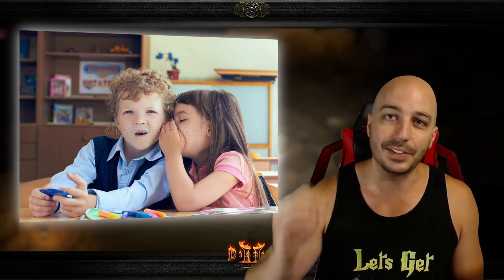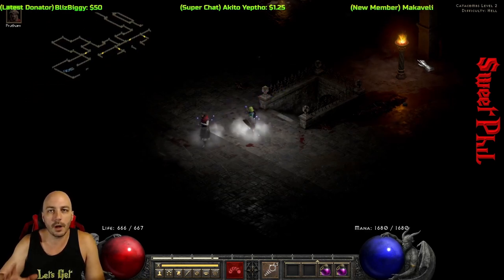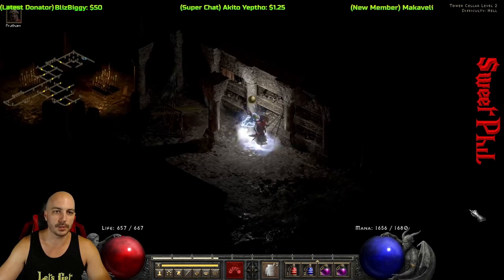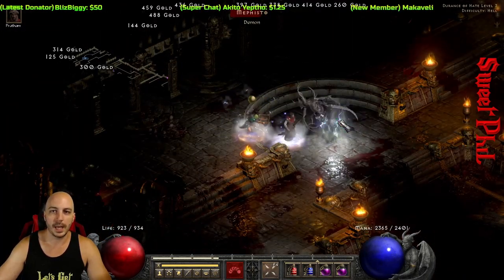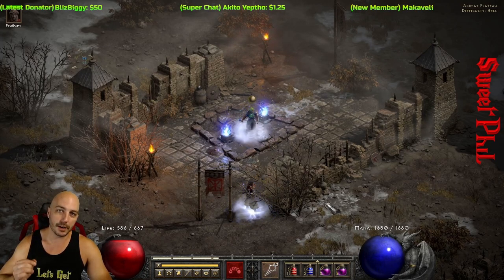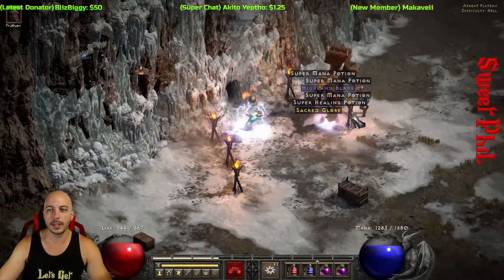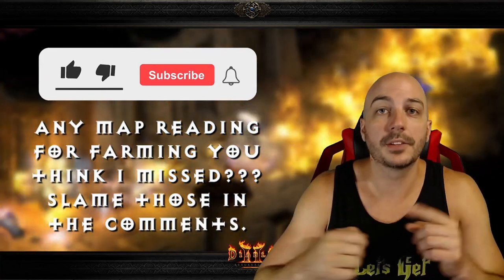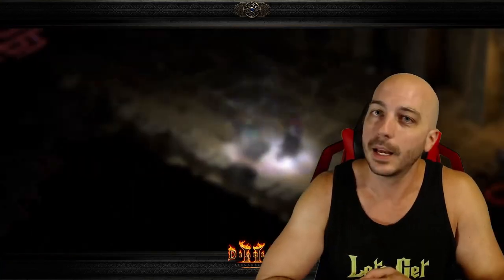Best Map Reading for MORE EFFICIENT Farming - Diablo 2 Resurrected